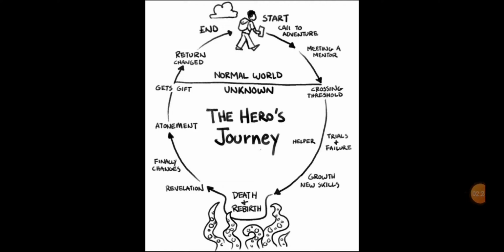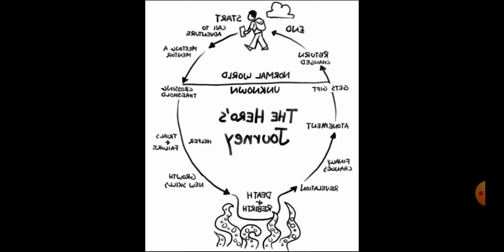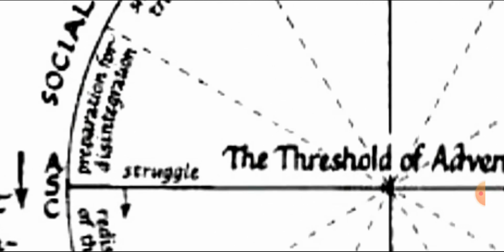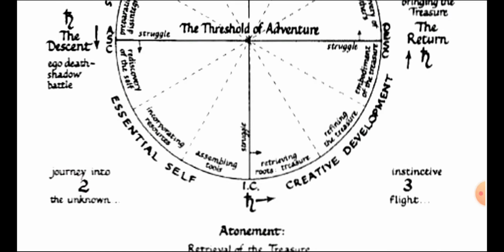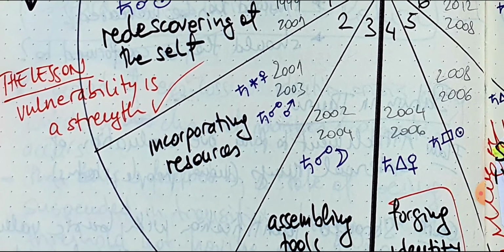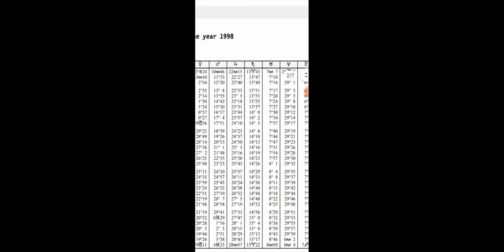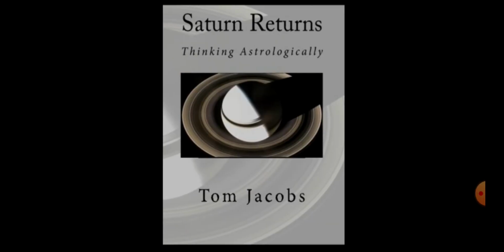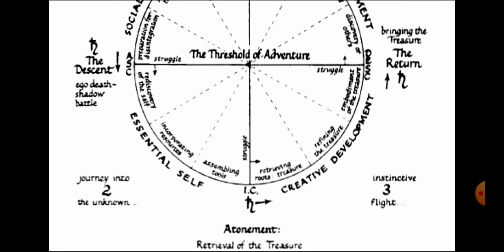MAPPING OUT YOUR SATURN RETURN TUTORIAL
I need to make two apologies!

The sound is a bit crackly and I repeat myself at one point - whoops!! 😫 I am trying a new video recording app and mishandled it 🙃

A MUST HAVE companion to mapping out your Saturn's lessons
Erin Sullivan Saturn in Transit: Boundaries of Mind, Body and Soul